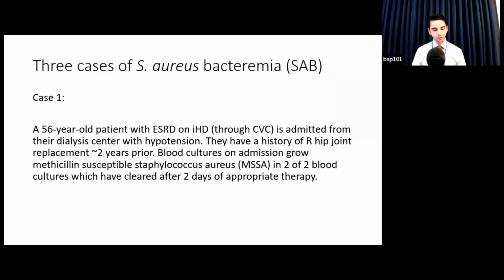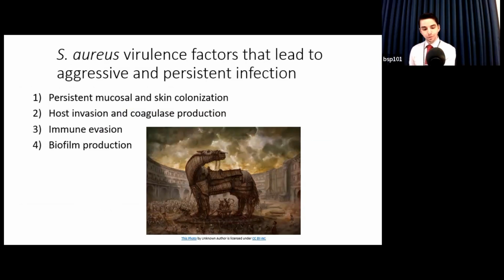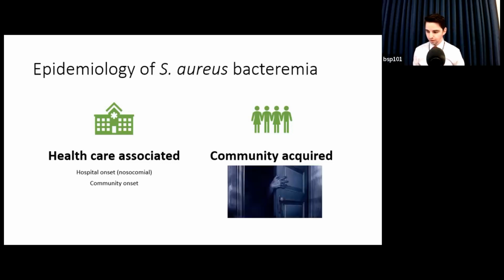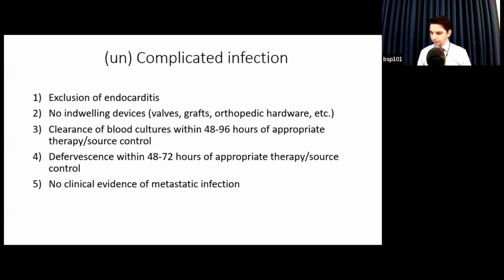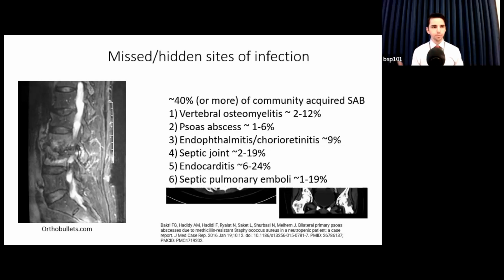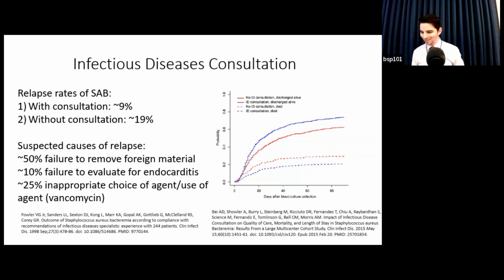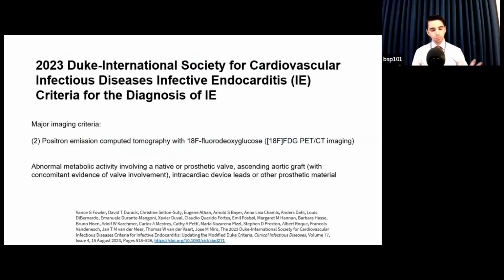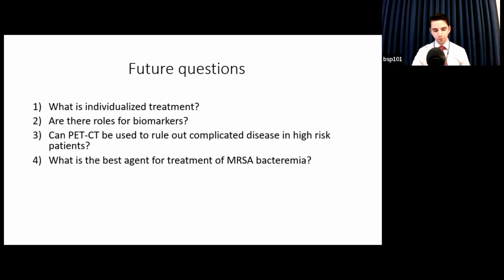Staphylococcus Aureus Bacteremia: Pitfalls and Advances in Care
Matthew Copeland, DO
Assistant Professor
Department of Medicine
Georgetown University School of Medicine